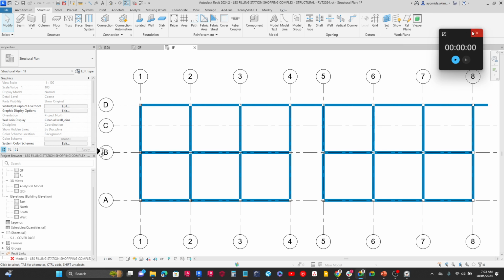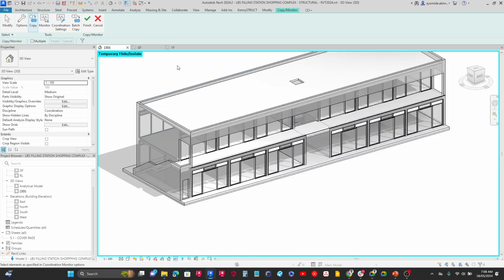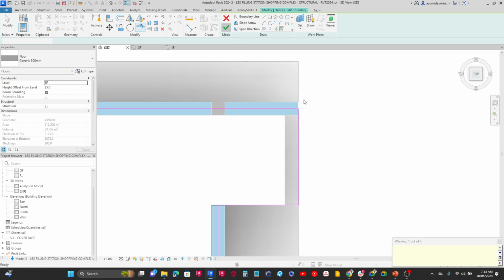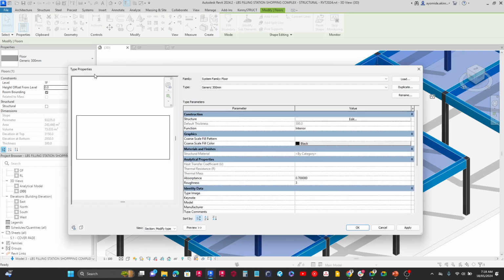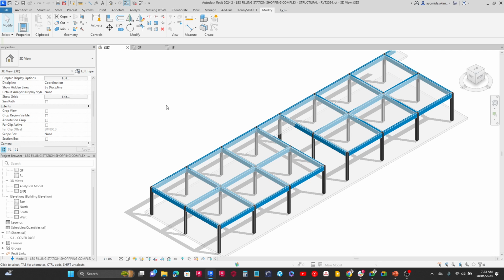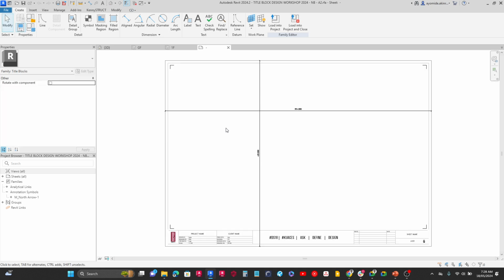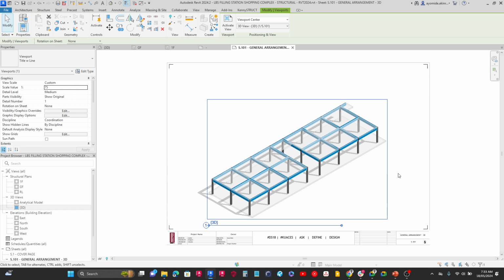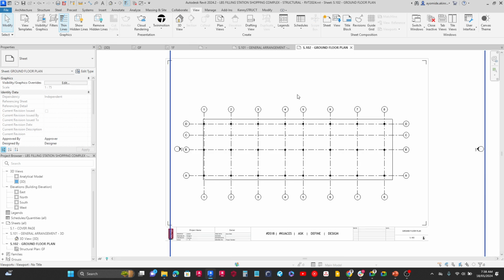Danstruct 18 Structural design Workshop: 04 GENERAL ARRANGMENT DRAWINGS 03